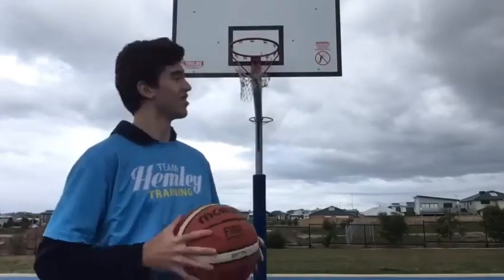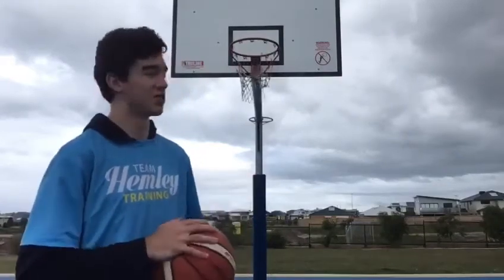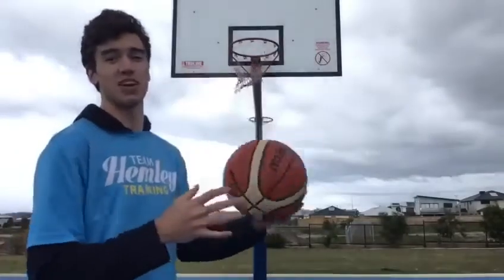Mikan Lay Up Drill